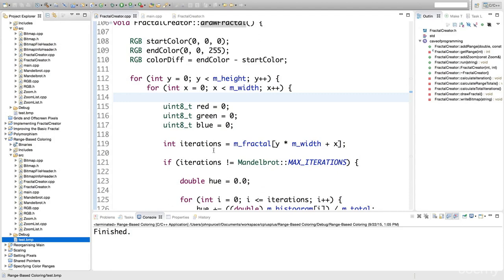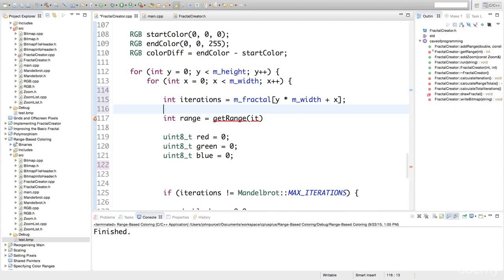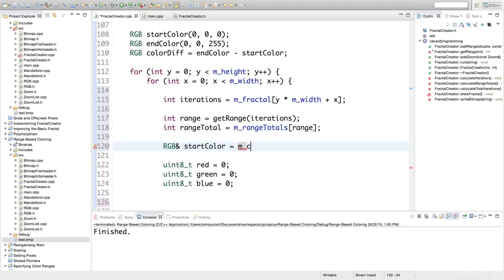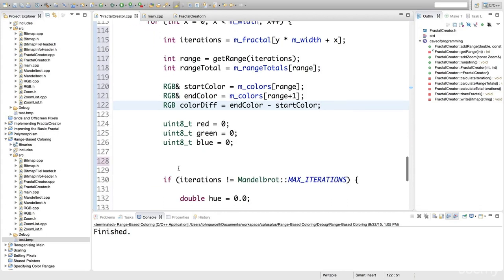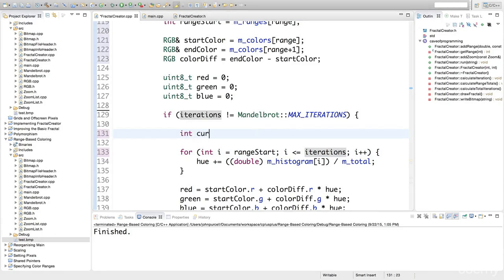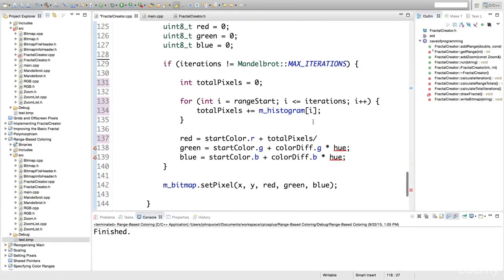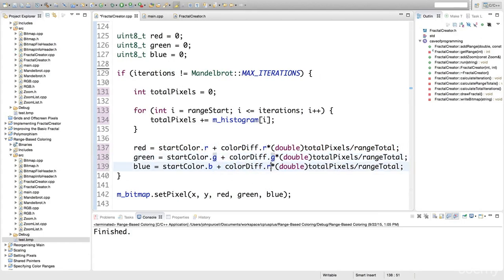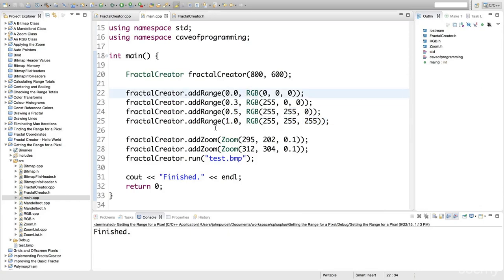Learn Advanced C++ Programming rangebased coloring